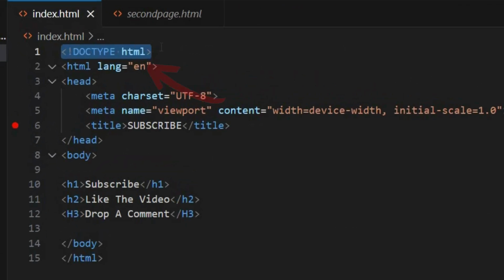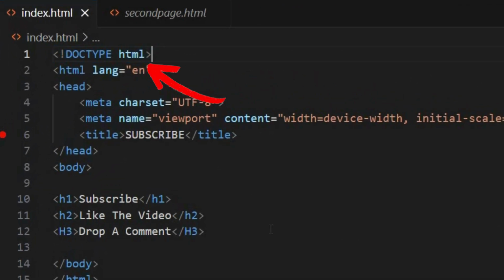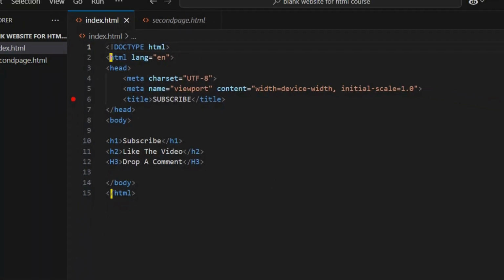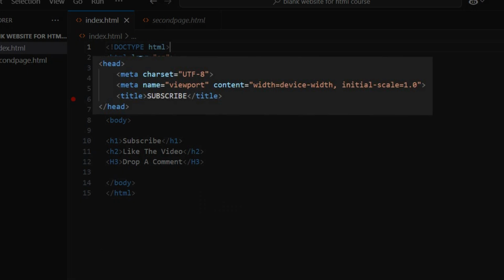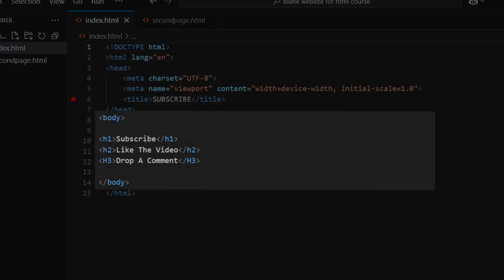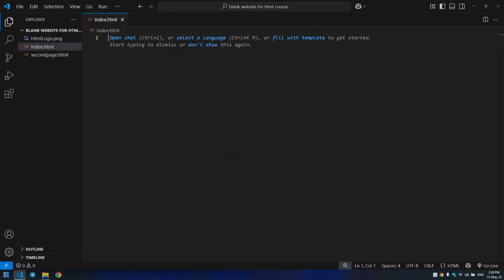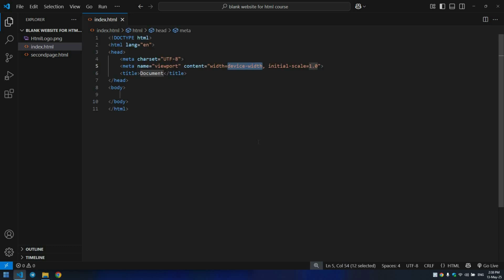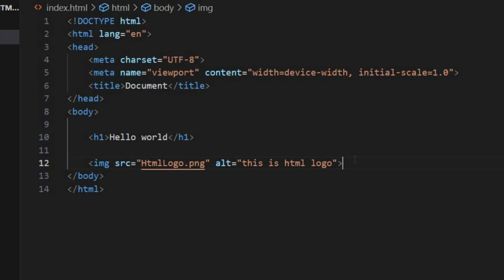Learn HTML in 1 Minute! HTML Basics for Beginners In 60 Seconds!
HTML Basics In 1 Minute!

Want to learn HTML fast? 🚀 In this 60-second HTML tutorial, we cover the HTML basics every web developer and programmer should know in 2025! Whether you're just starting your web development journey or need a quick HTML refresher, this 1-minute HTML tutorial breaks down the essentials quickly and clearly.

📖 What You’ll Learn:
✅ Basic HTML structure (doctype, html, head, body)
✅How to write your first HTML page

🎯 Perfect For:
✅ Beginners in HTML
✅ Aspiring web developers
✅ Programmers switching to front-end
✅Anyone learning to build websites in 2025

html basics